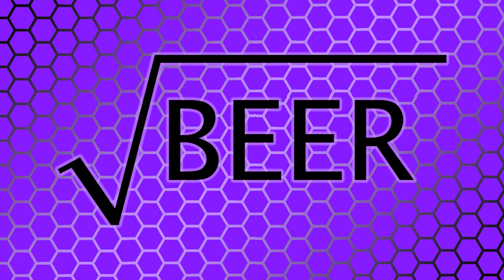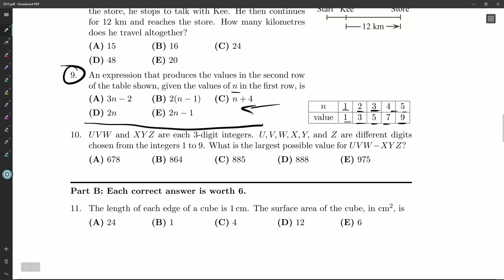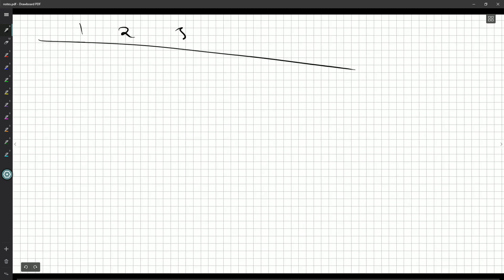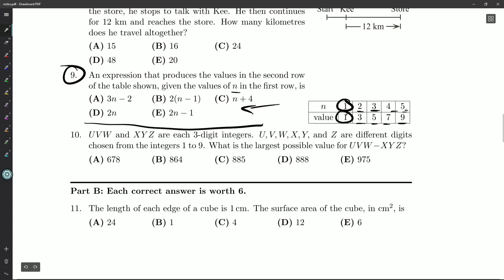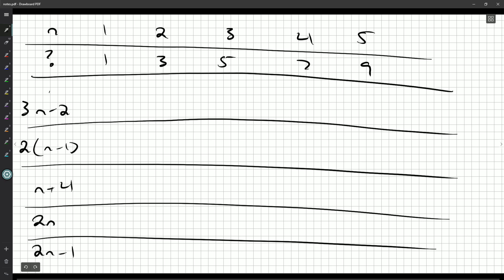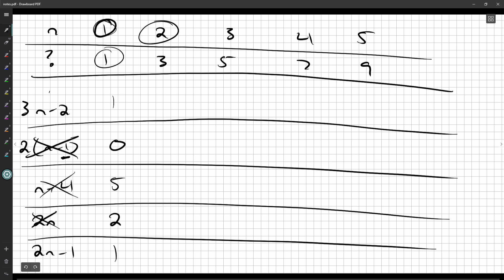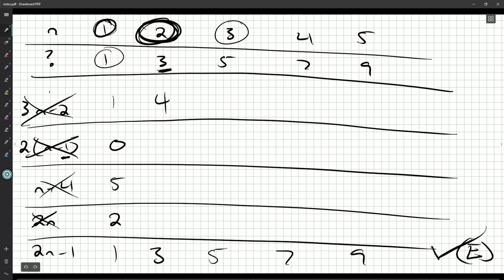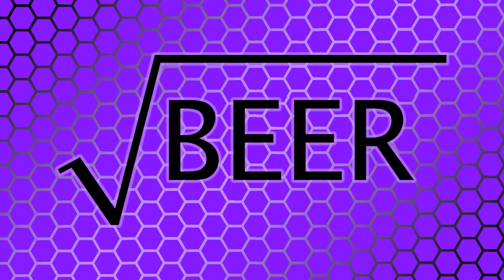Gauss 7 2013 9